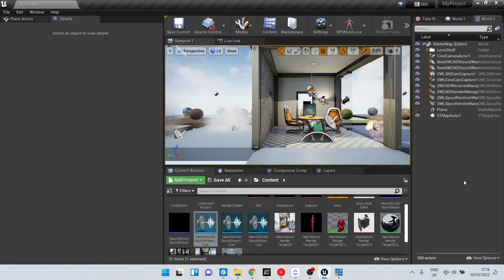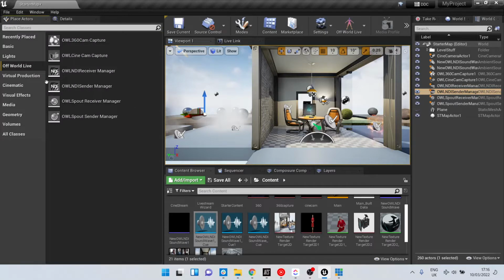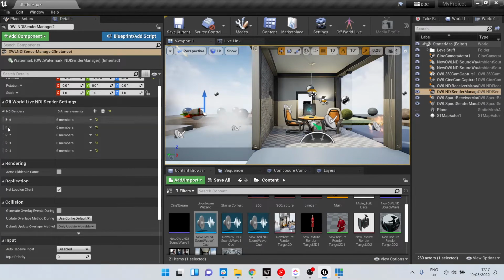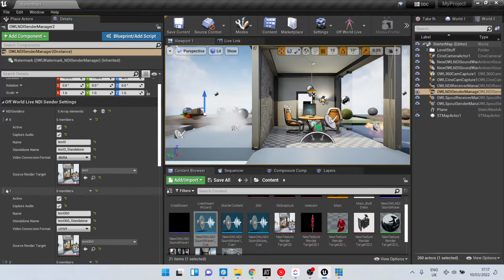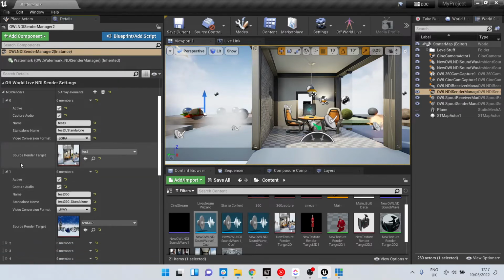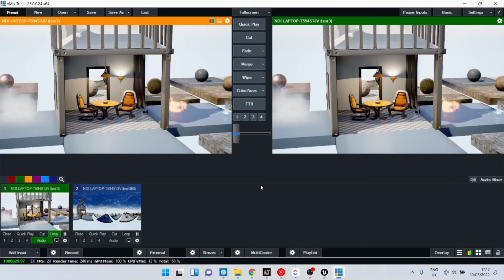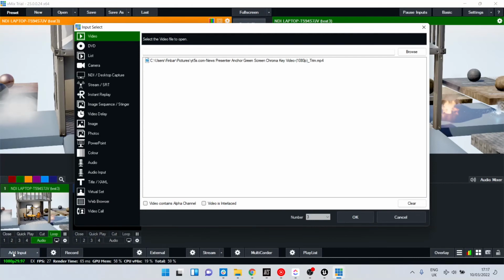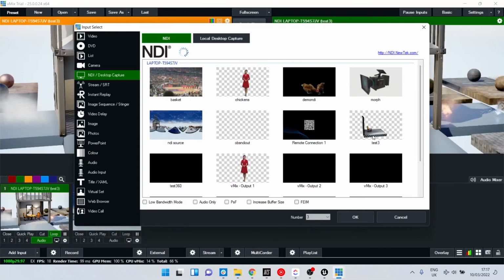How to live-stream video from Unreal Engine to VMIX using NDI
This is a short video showing you how to live-stream any video feed from Unreal Engine into VMIX using NDI.

It is an improvement on the existing NDI plugin as it:
- Requires no blueprints.
- Works in-Editor (as well as at Runtime).
- Works with audio.
- Works with alpha.
- Works with DLSS.

Key features of our Livestreaming Toolkit:
- Always free for Community use.
- No Blueprints required!
- Stream both via Spout (zero-latency) and NDI (over-the-network).
- Works in-Editor and at-Runtime.
- Streams alpha input/output (Spout&NDI).
- Audio input/output via NDI.
- Captures any Unreal Engine Cinecam or Camera to a Render Target.
- Works with Composure and Virtual Camera.
- DLSS compatible for +100FPS performance.
- Works with all Unreal workflows and tools.